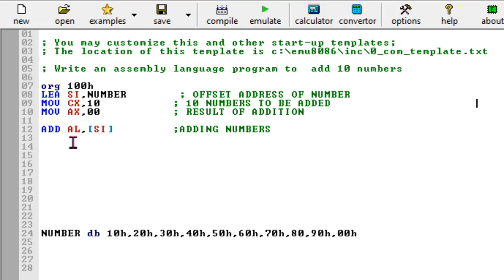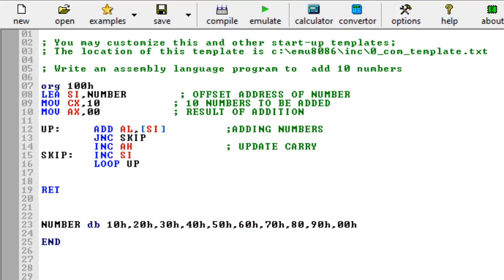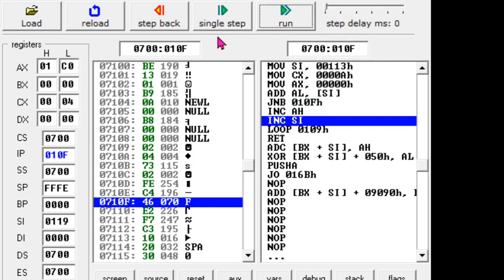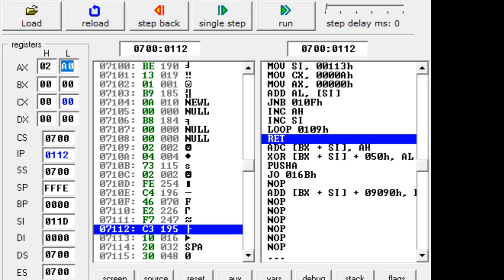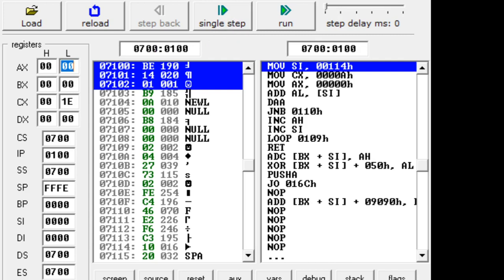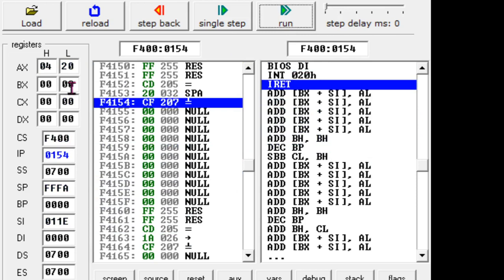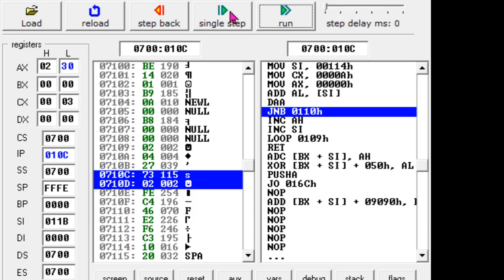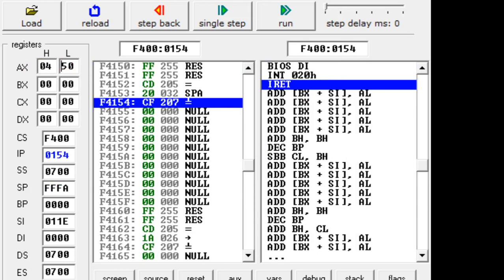8086 addition program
sample program is demonstrated for adding 10 hex and BCD numbers using 8086 assembly language